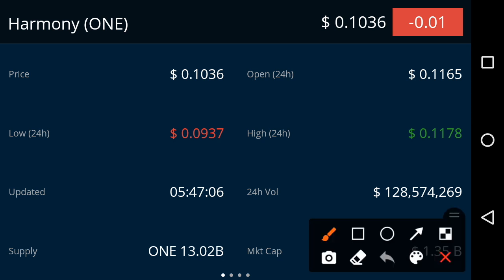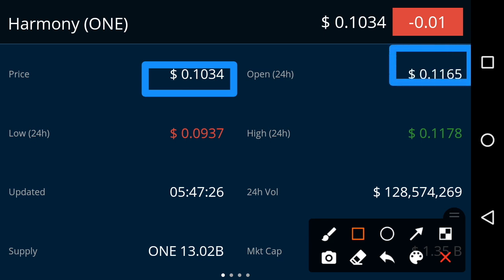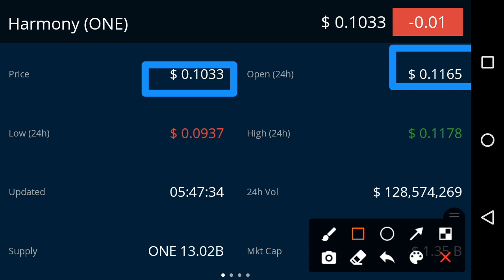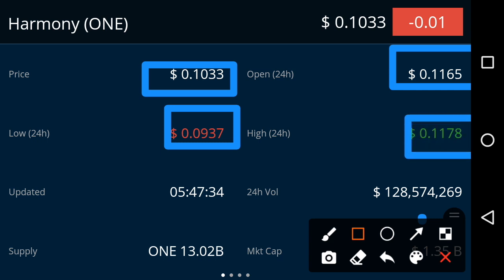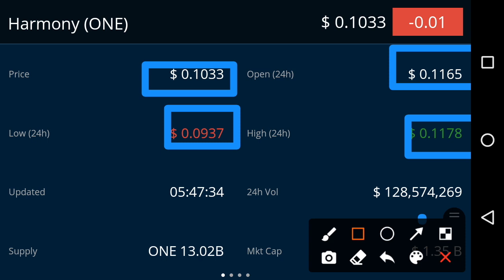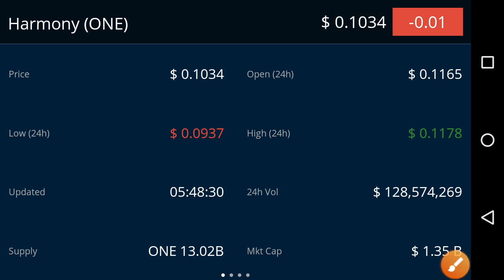Harmony Alert!! Holders || Harmony price prediction || Harmony one news today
In this Video i am gone to show you   Harmony One CRASHED!! Harmony one price prediction || Harmony news today

We Uploading following types of videos:
1) Andriod Apps , Andriod Problem , Andriod Tips and tricks
2) Computer Helps ANY kind of Related Pc Apps , softwere , Online Web and Social Problem.
3) YouTube Related For Example Channel Growing , channel Monetization , Tips and Tricks for viral video.
4) Andriod Apps Review
5) All Social Media Growing , Problems , Tips and tricks Etc.
Some Extra

YouTube Promotion
2) COMMENT ( Random comment )
3) SEE EVERY DAY MY CUMMUNITY POSTS

2 ) How to gain subscribers fast | How to Get subscribers on YouTube | increase subscribers fast 2021

3 ) New Earning App 2021|| How to Make Money Online || Watch videos Earn money || Easy way to earn money

4 ) New Earning App 2021/ Watch video earn money / Money Time app sy paise kaise kamaye